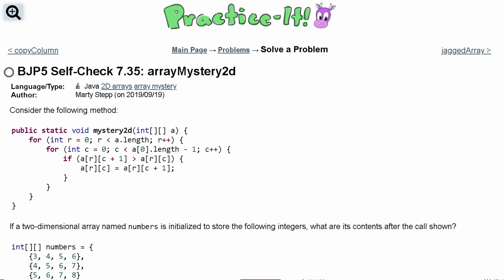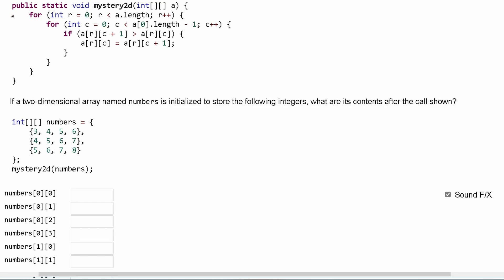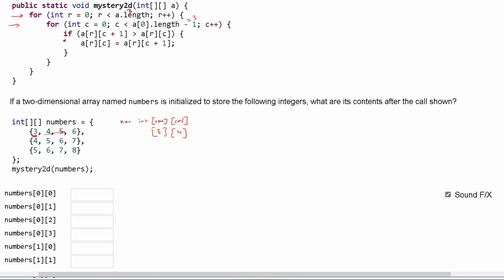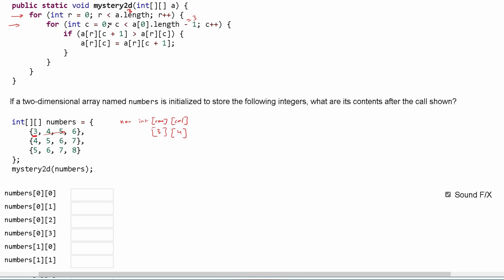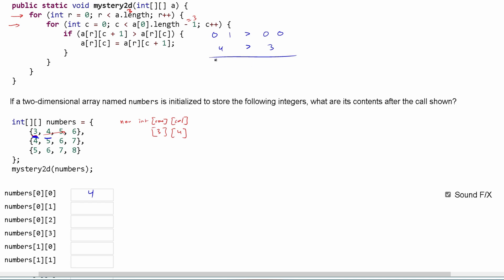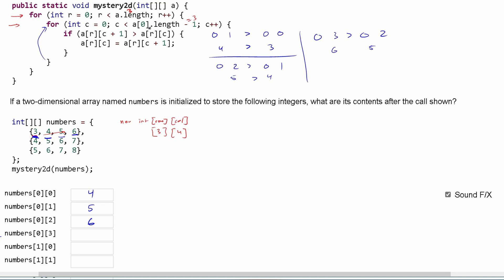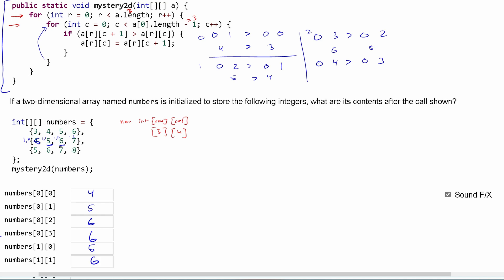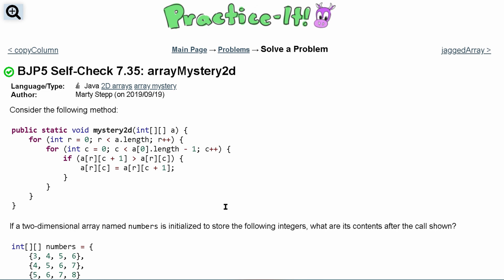Java Practice It | Self-Check 7.35: arrayMystery2d | arrays, 2D arrays, array basics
Question:
Consider the following method:

public static void mystery2d(int[][] a) {
    for (int r = 0; r { a.length; r++) {
        for (int c = 0; c { a[0].length - 1; c++) {
            if (a[r][c + 1] } a[r][c]) {
                a[r][c] = a[r][c + 1];
If a two-dimensional array named numbers is initialized to store the following integers, what are its contents after the call shown?